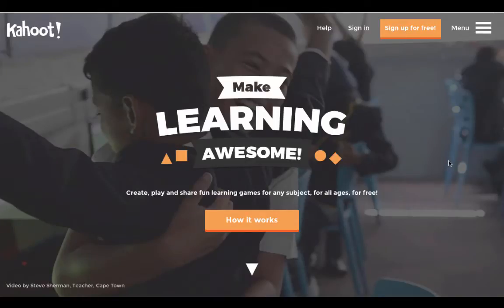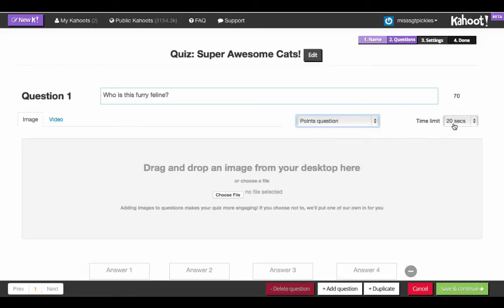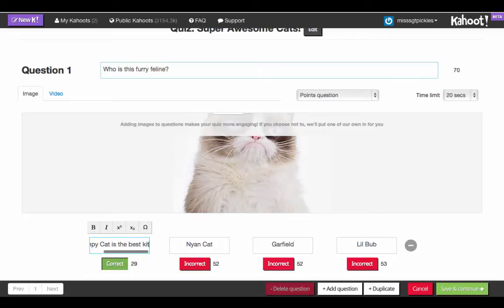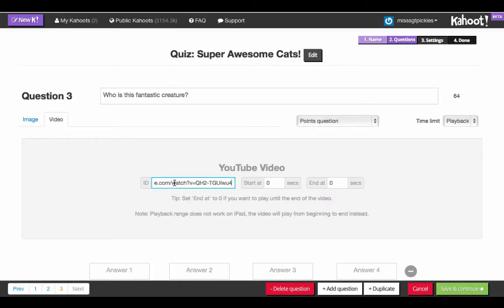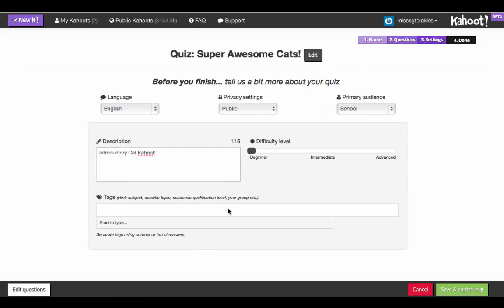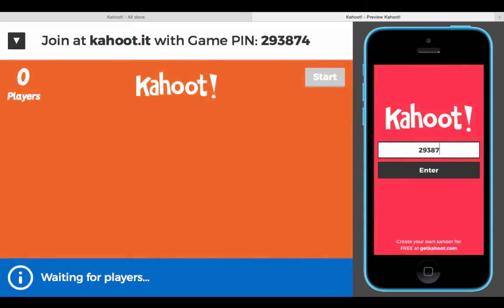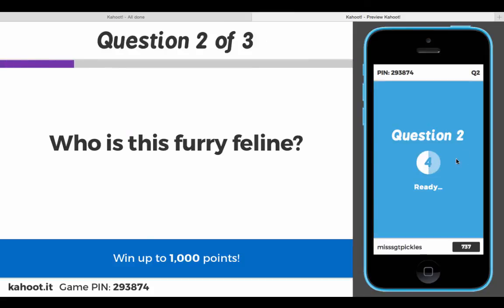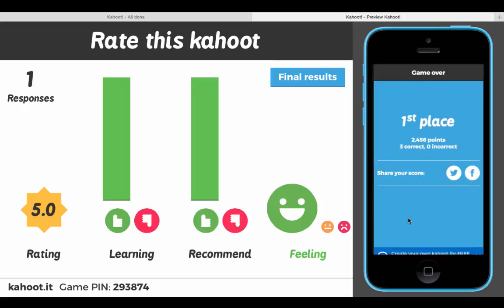Kahoot! Tutorial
Walkthrough of how to a make a Kahoot! Quiz

If you want to just preview what a game would look like on your  desktop & your students' screen - go to 4:13